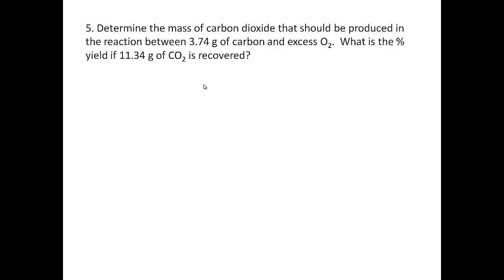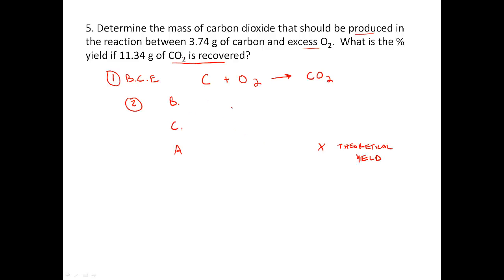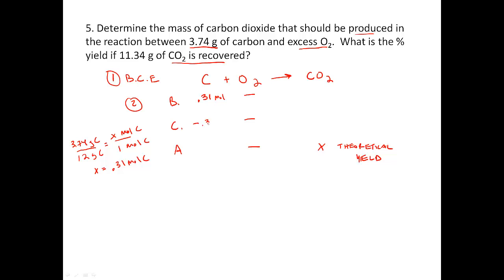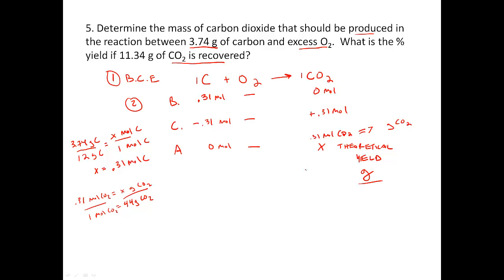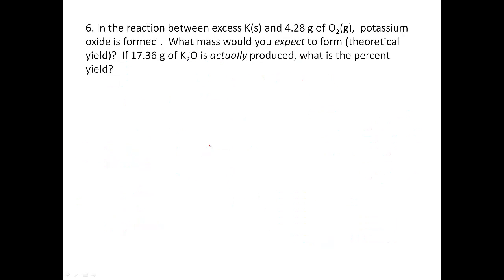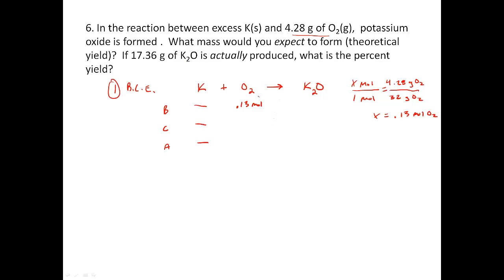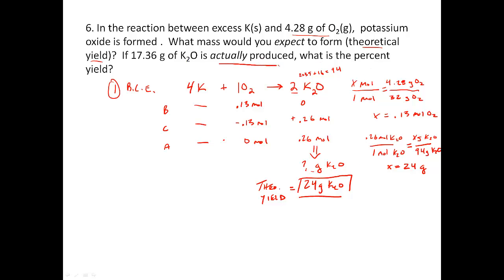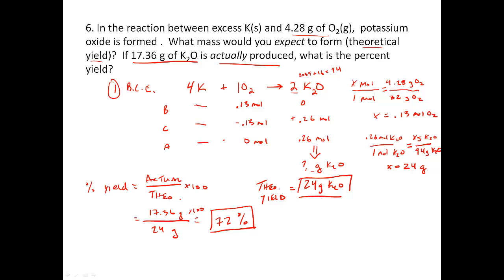Stoichiometry practice - Percent Yield problems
Dr. W goes through 2 stoichiometry problems and finds the percent yield.  If you would like to try some on your own, click on the link below to access the worksheet.